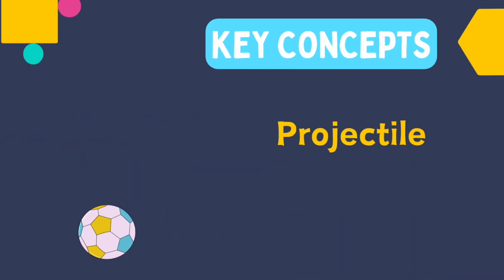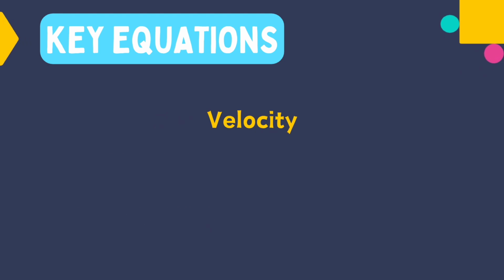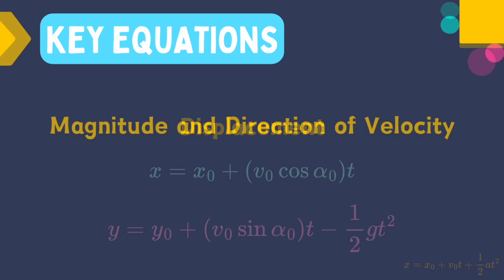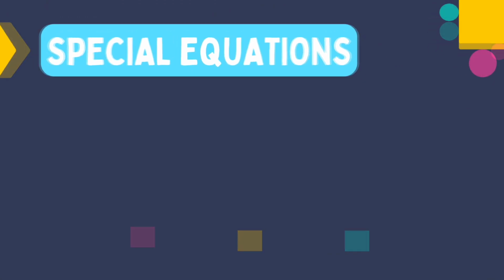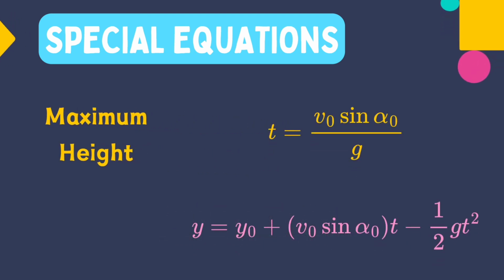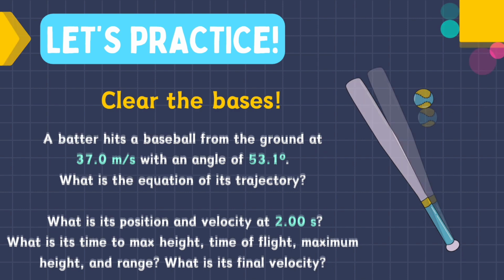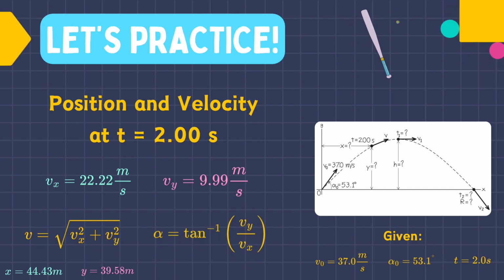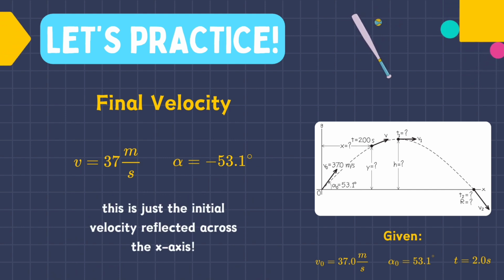PHYSICS 71: Projectile Motion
In this video, we’ll explore the principles of projectile motion, focusing on how objects move through the air under the influence of gravity. We’ll break down the key components, including initial velocity, angle of projection, and the effects of horizontal and vertical motion. Join us as we analyze real-life examples and solve problems to better understand the behavior of projectiles in motion!

Diliman Learning Resource Center

The DLRC offers free peer-assisted tutorials in Mathematics (Algebra, Trigonometry and Calculus), Science (Chemistry, Physics and Biology) and Engineering Sciences as well as simulated examinations, i.e., intensive written exams designed, conducted, and discussed by competent peer tutors. It also provides students with internet-ready computers for their research, reviewers and self-learning modules in Mathematics, Chemistry and Physics, and a well-maintained area conducive to studying, project- making, or small group meetings.

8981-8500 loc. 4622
3rd Floor, Student Union Building (SUB) Vinzons Hall, UP Campus, Diliman, Quezon City